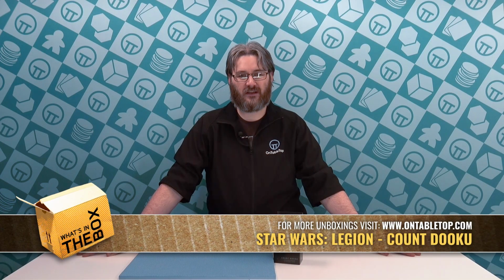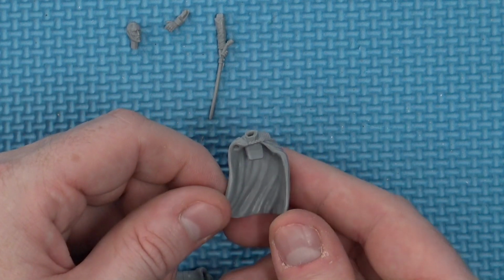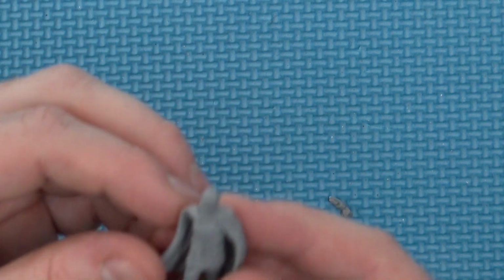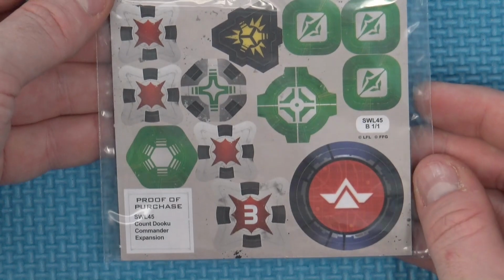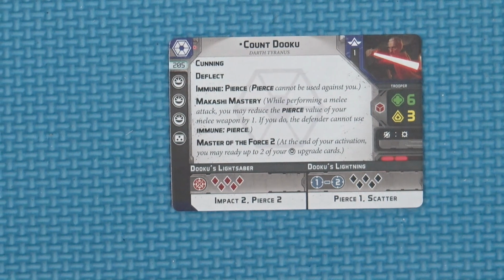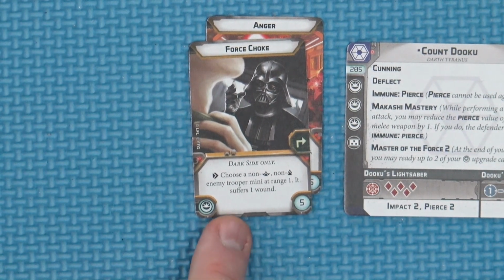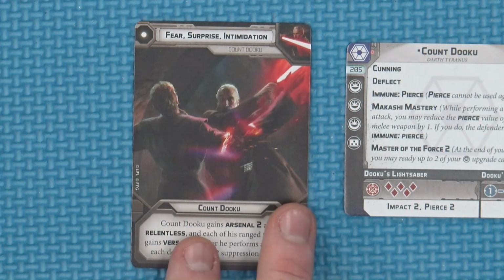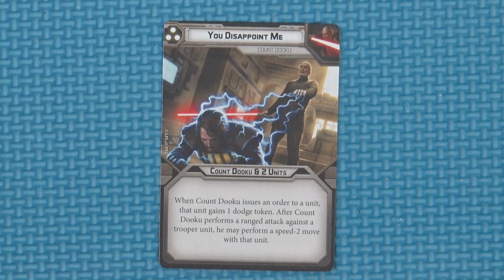Unboxing Star Wars: Legion - Count Dooku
Gerry dons his magnificent beard to give his very best Christopher Lee impression and unboxes Count Dooku for Star Wars: Legion miniatures game.

Fantasy Flight Games are steadily adding Clone Wars era commanders to Star Wars: Legion tabletop wargame and here we have one of the most exciting. The Count of Seranno who renounced the Jedi way is a powerful force user in Legion with intriguing cards to use in battle.

Will you be adding Darth Tyrannus to your separatist army?